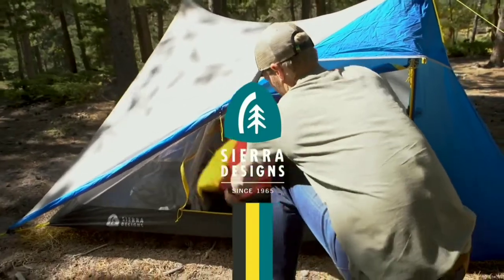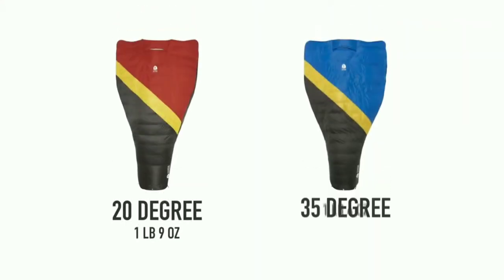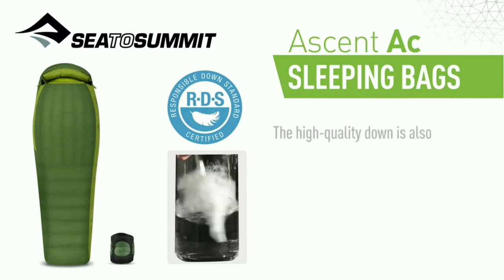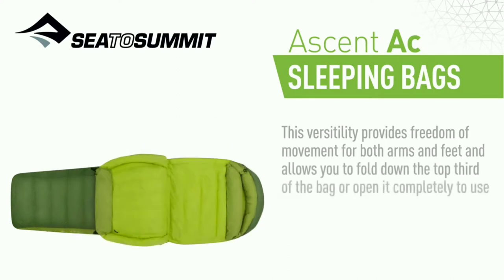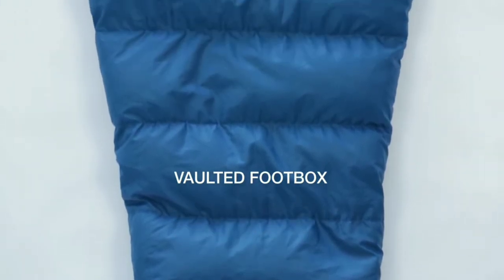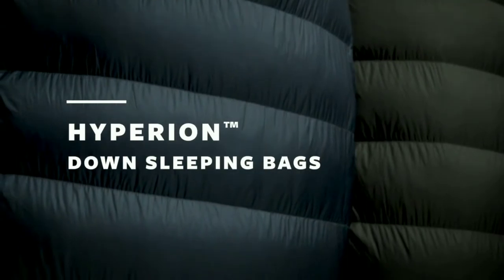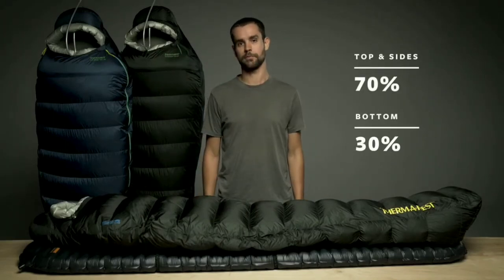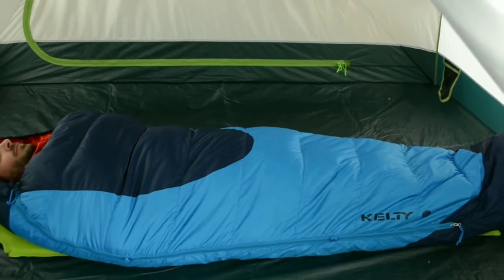Endure the Elements - Choose the Best Sleeping Bag for Extreme Cold Weather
Having the best cold weather sleeping bag is critical if you are a winter hiker or enjoy backpacking. When choosing a sleeping bag for winter camping it needs to be lightweight and fit in your gear easily. These bags are all ultralight and will fit any budget to add to your hiking gear.